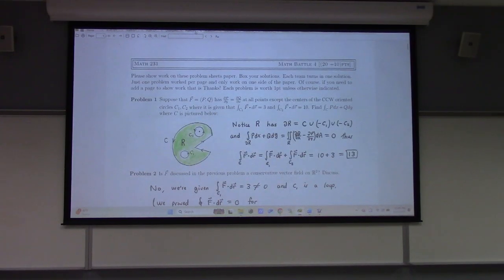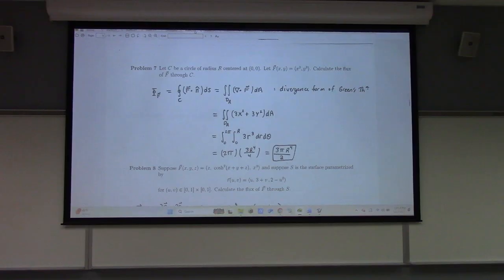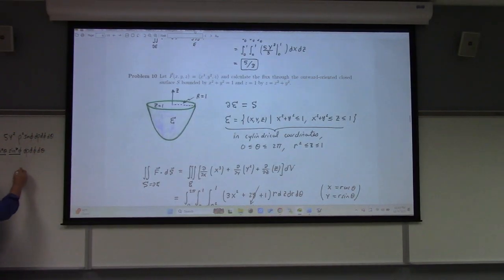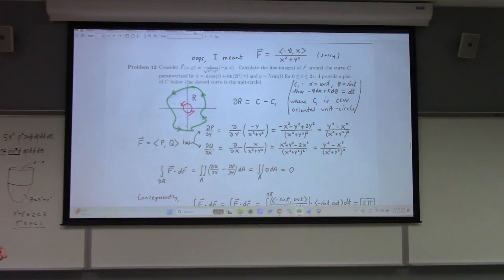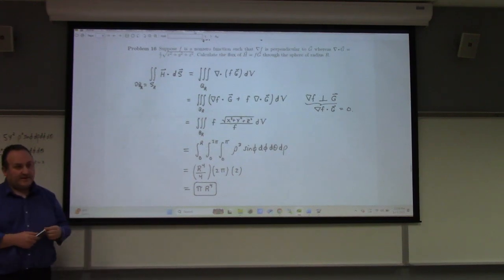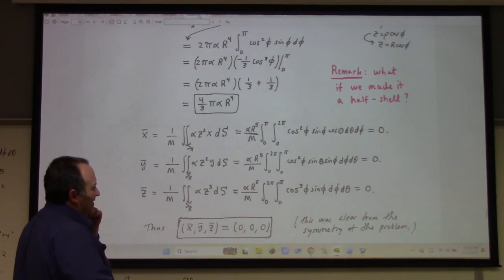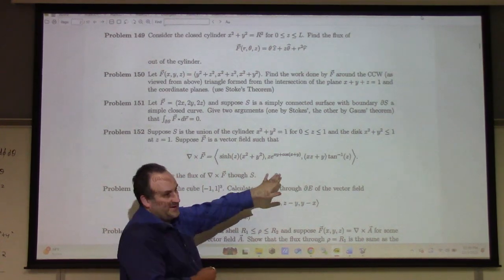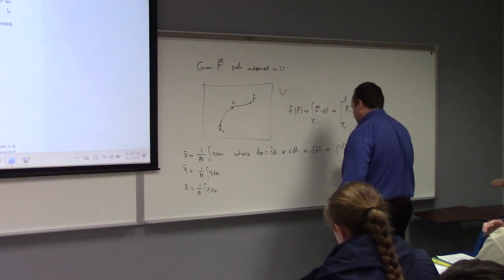Multivariate Calculus: discussion for Test 4, 12-3-25